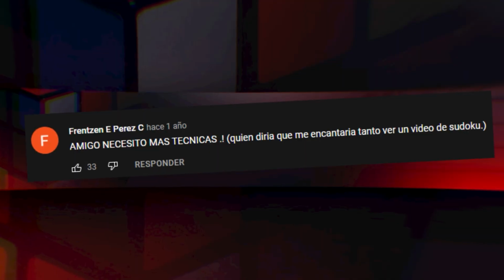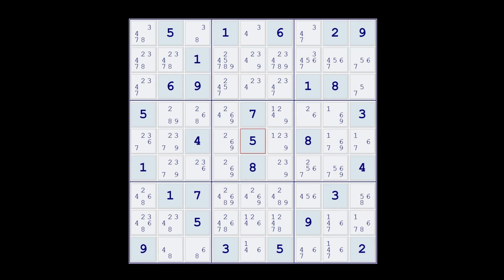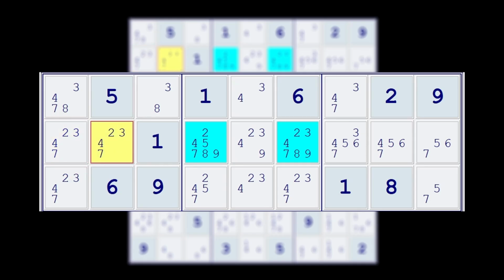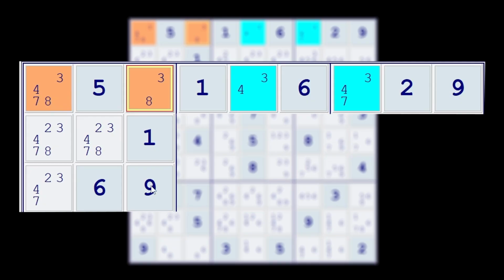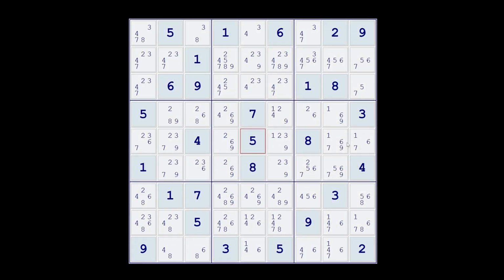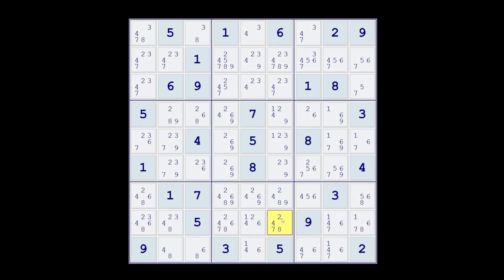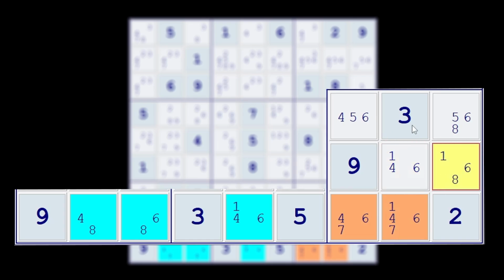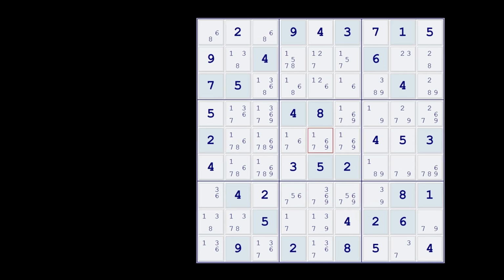I explain the least-known basic SUDOKU technique | TUTORIAL | LOCKED CANDIDATES (CLAIMING)! | #8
Do you want to solve any SUDOKU? Learn all the basic techniques with my book!

One more technique for basic Sudokus. This simple strategy teaches you how to remove pencil marks through logic, where we compare the content of rows or columns with the content of boxes. I hope it’s useful to you!

Watch these videos if you want a detailed explanation of any other technique!

BASIC TECHNIQUES

ADVANCED TECHNIQUES

►►► X-WING: Soon
►►► SWORDFISH: Soon
►►► SKYSCRAPER: Soon
►►► 2-STRING KITE: Soon
►►► EMPTY RECTANGLE: Soon
►►► COLORING: Soon
►►► REMOTE PAIRS: Soon
►►► XY-WING & XYZ-WING: Soon

The software I use is called SIMPLE SUDOKU.